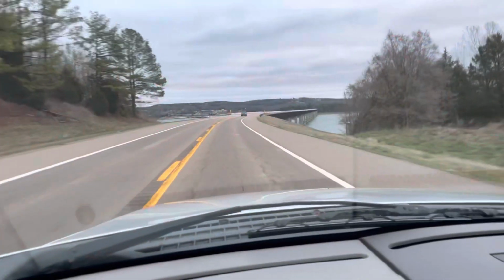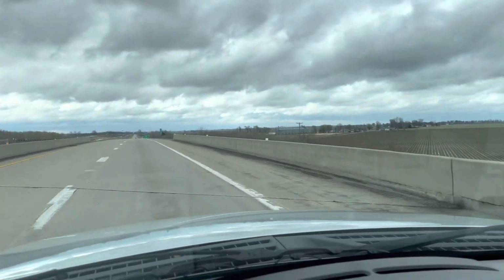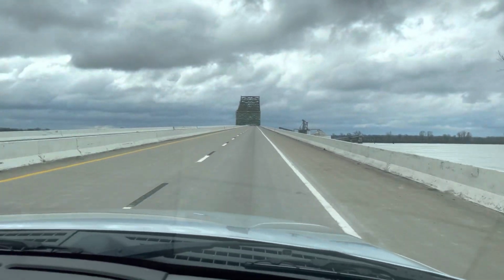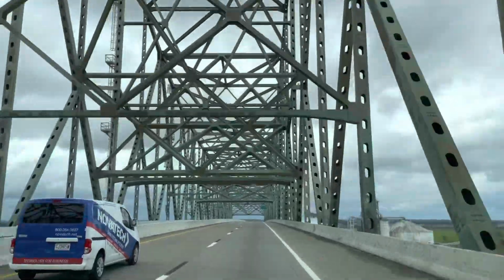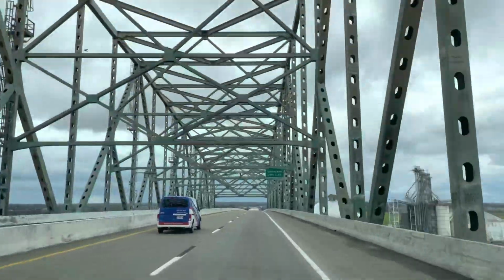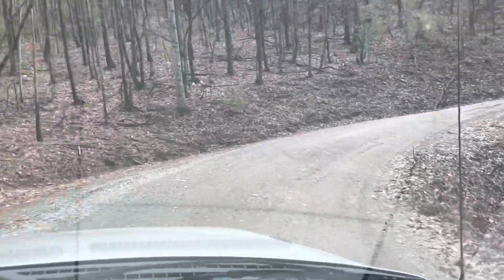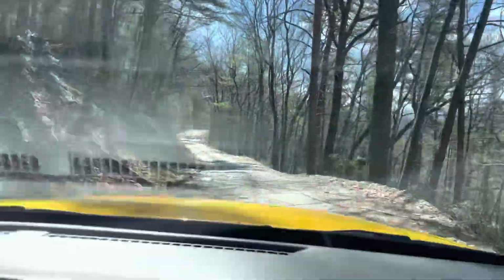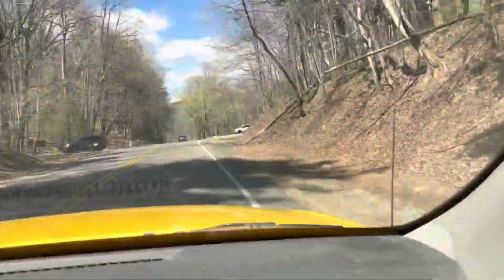2023 Appalachian Trail Thru Hike. Getting to the trail!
In this episode my son and I travel to Amicalola Falls State Park so I can start the journey.